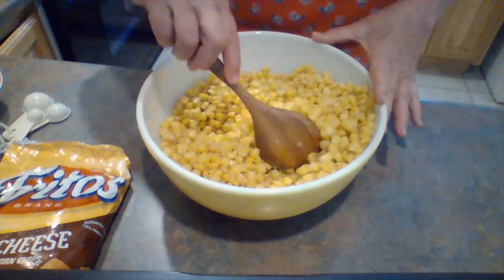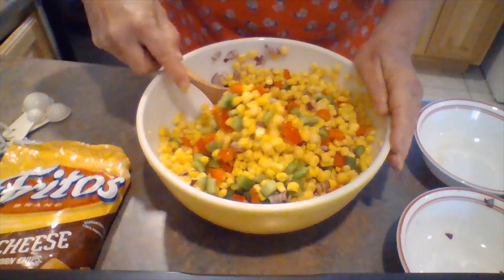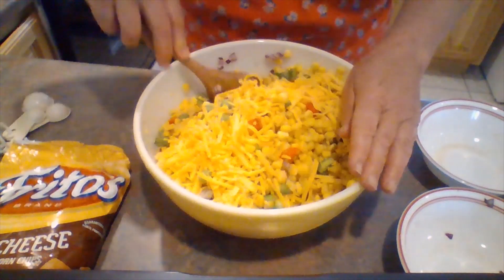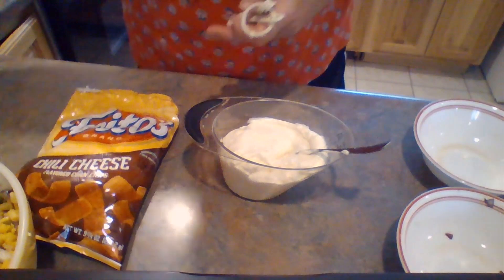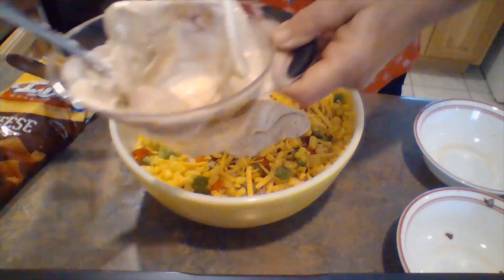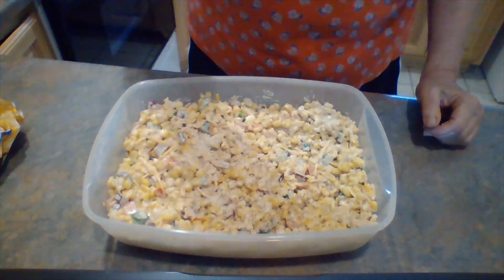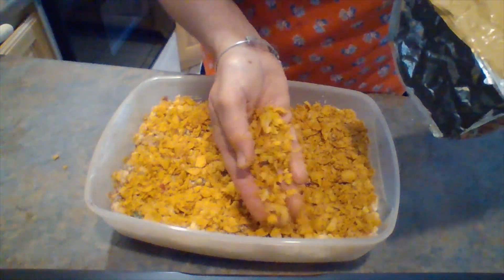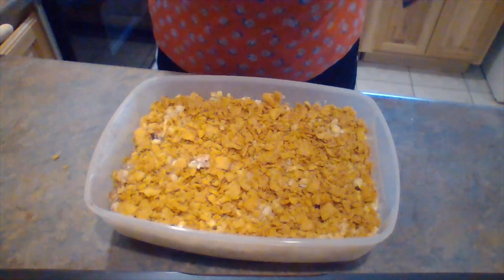Side Dish Sunday! Southwest Frito Corn Salad!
Thank you for joining me today friends for another fabulous Side Dish Sunday recipe! This Sunday I'm making Southwest Frito Corn Salad, which is a wonderful summertime salad that's easy and inexpensive to make. Frozen corn and chili Fritos give this salad it's crunch, along with green and red peppers for a Southwest flavor! Try it out and let me know what you think!
I really appreciate it! Join me on Facebook at Re-Ritten Vintage Homestead!